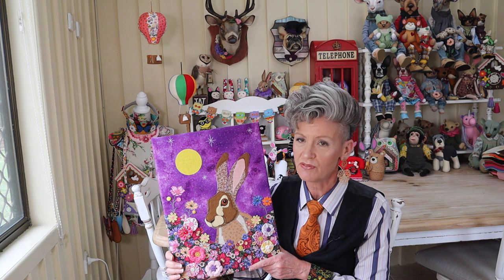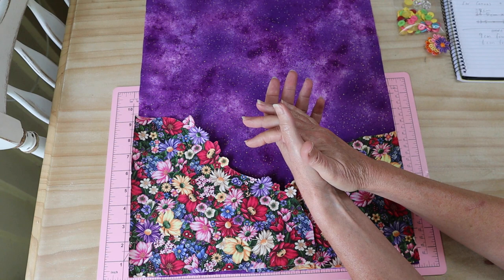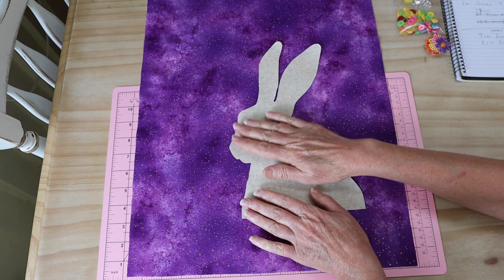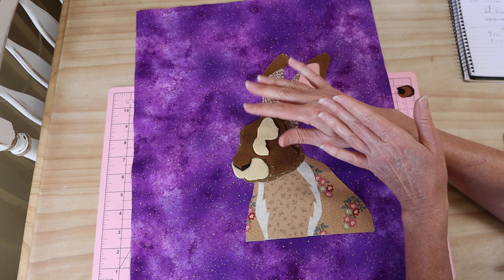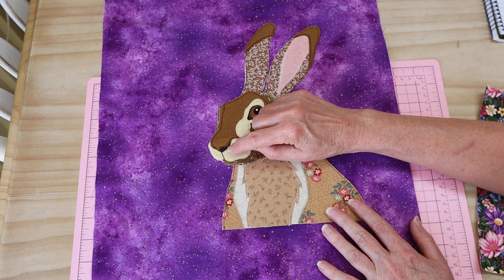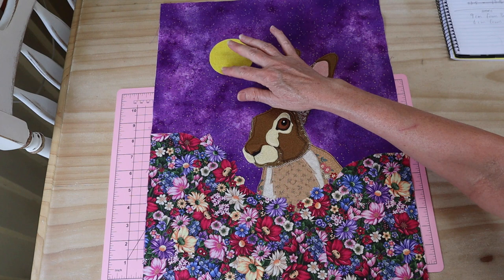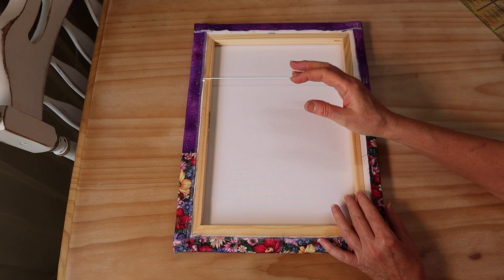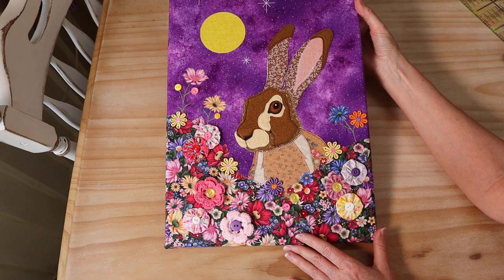Hare Applique || Mini Quilt || FREE PATTERN || Full Tutorial with Lisa Pay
Hare Applique Wall Hanging or Mini Quilt, learn to sew this beautiful machine embroidered Applique Wall Hanging.
Quick and Easy Mixed Media Project, great for Beginners!

Materials and Requirements:
Buttons Beads and Embellishments to suit